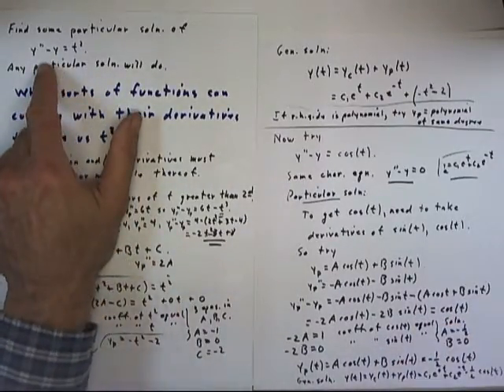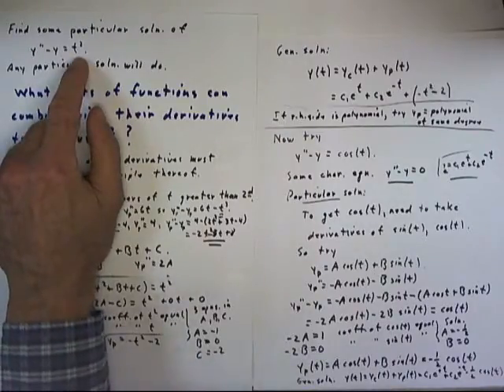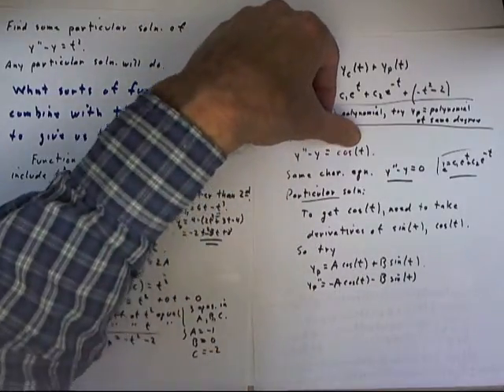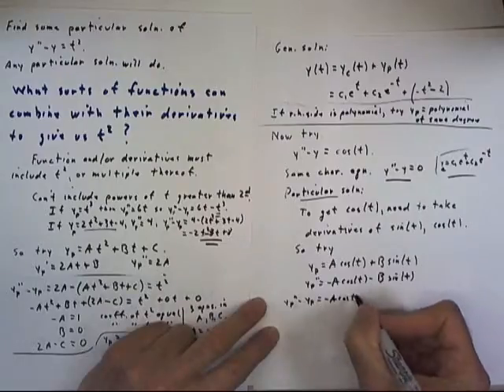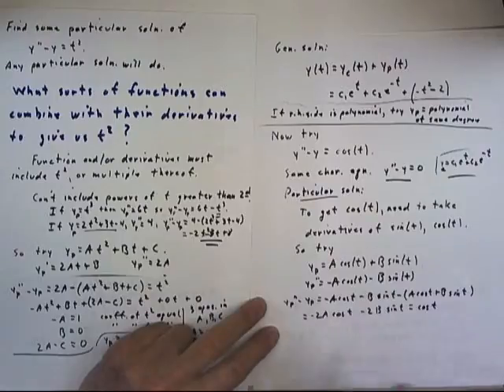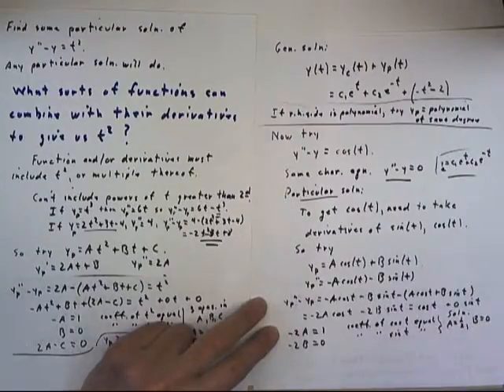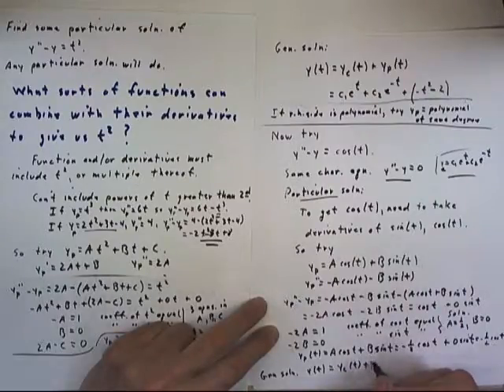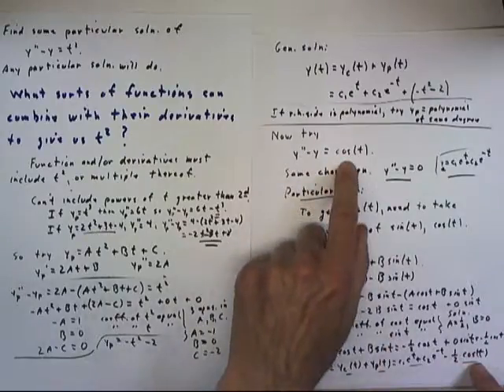diff 04 041